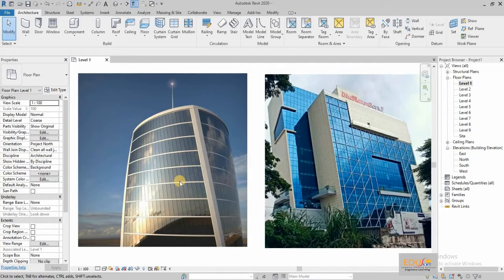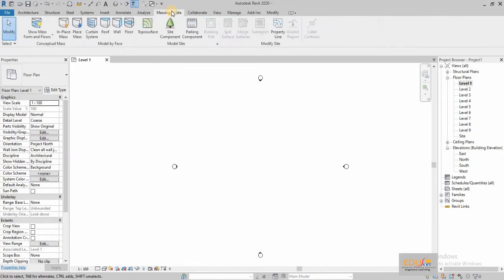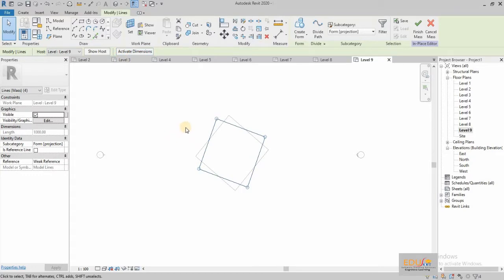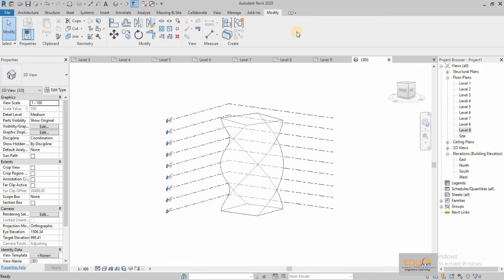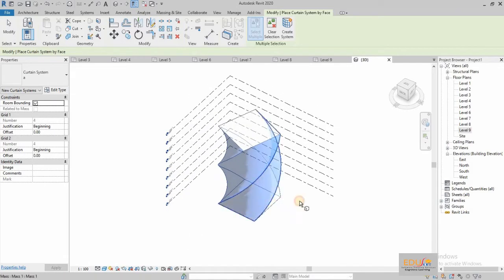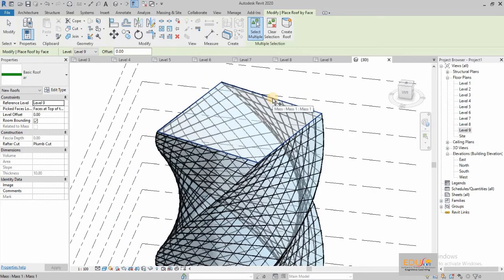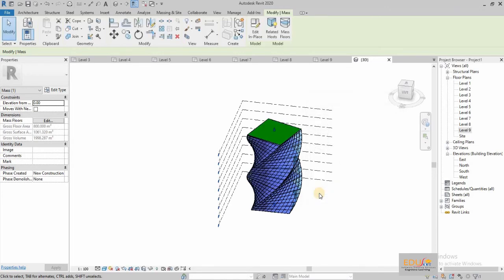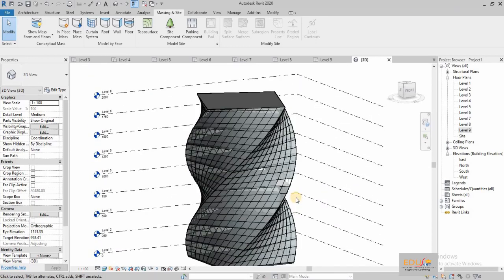Advance tutorial for Revit: Massing in Revit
Explore design ideas by using shapes to conceptualize a building model. You can create
masses within a project (in-place masses) or outside a project (loadable mass families). Inplace masses are used for mass forms that are unique to a project. Loadable mass
families are typically used when you will be placing multiple instances of the mass in a
project, or when you will use mass families in multiple projects. The mass cannot be reused
in other projects. When the conceptual design is complete, you can add building elements
directly to these shapes.